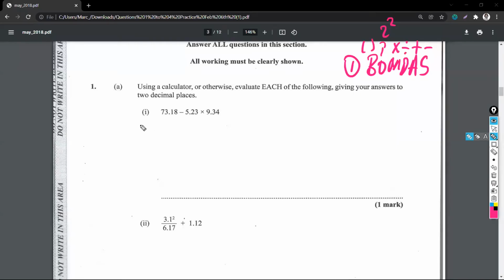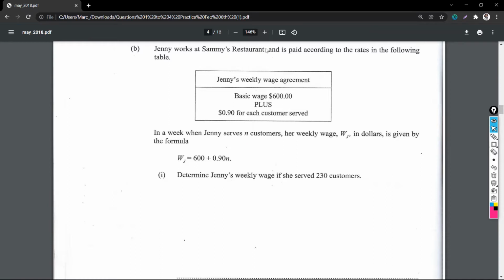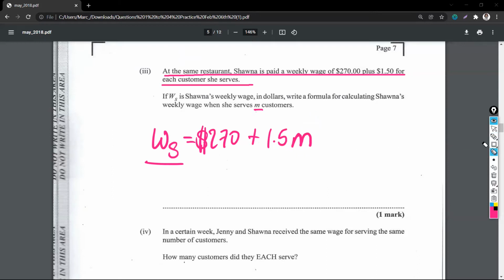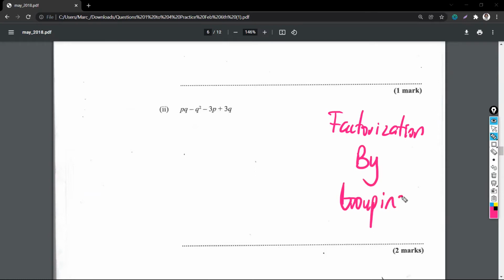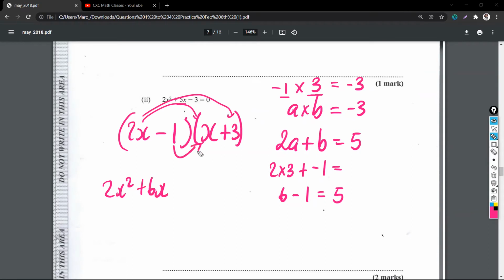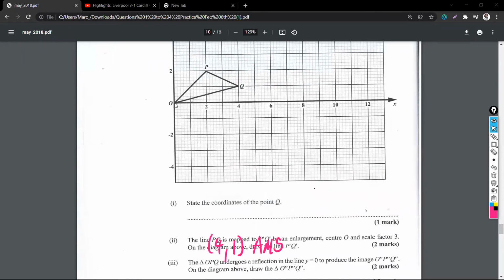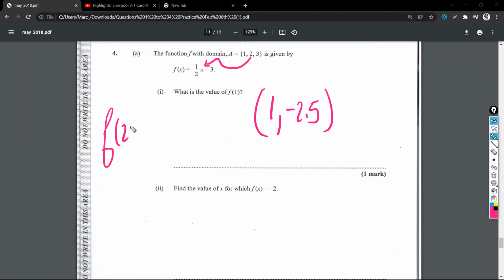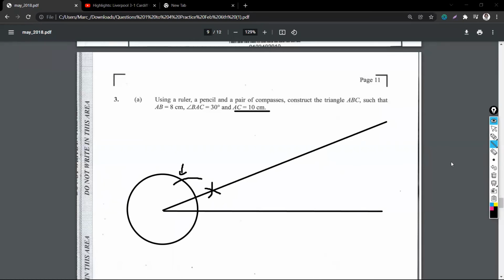CXC Math Past Papers May 2019 Questions 1 to 4